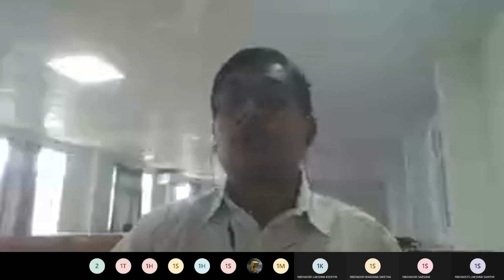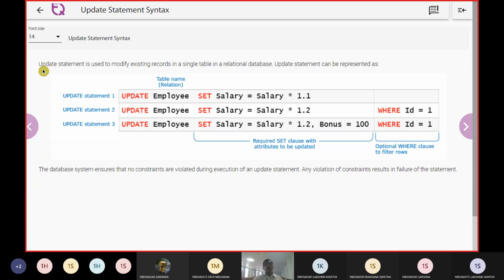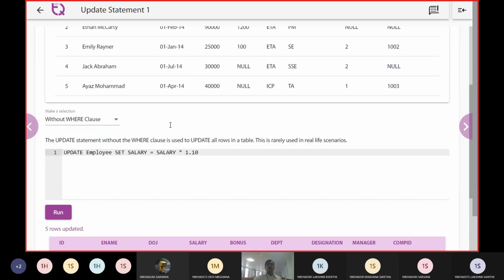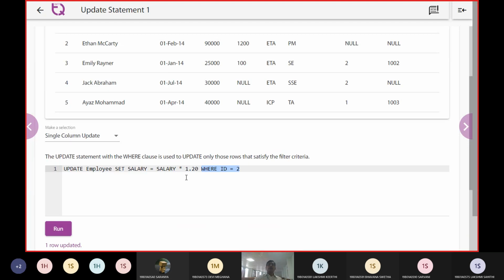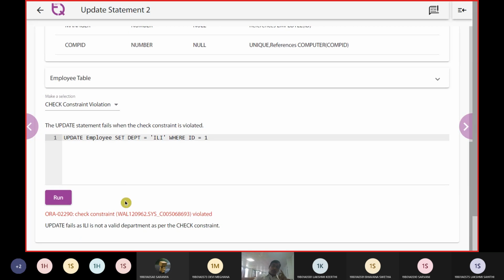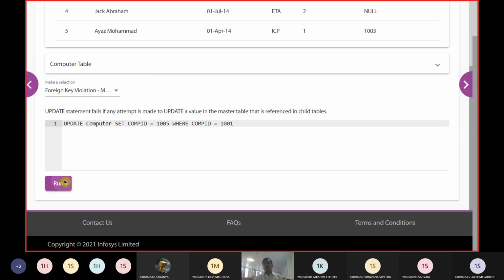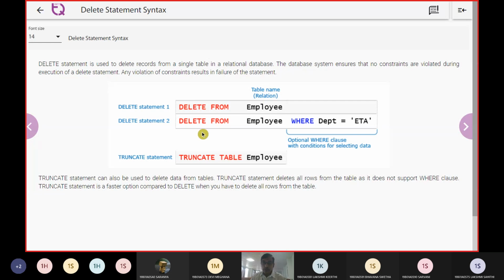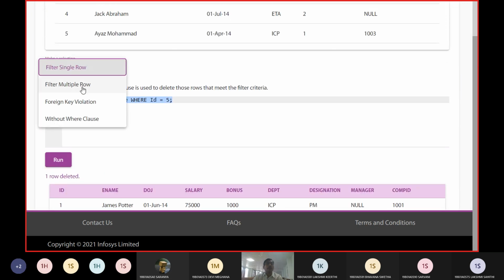InfyTQ-DBMS.10. SQL DML Statements